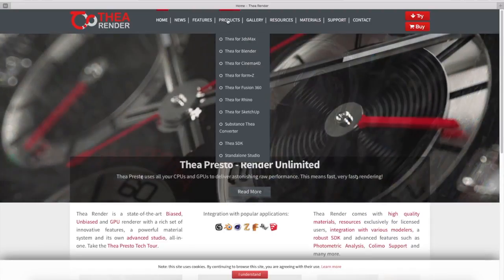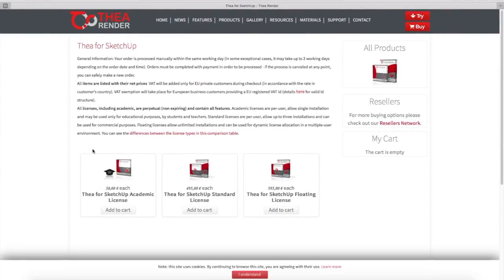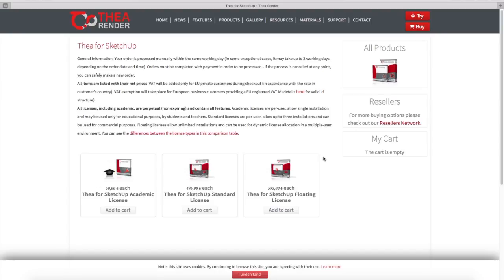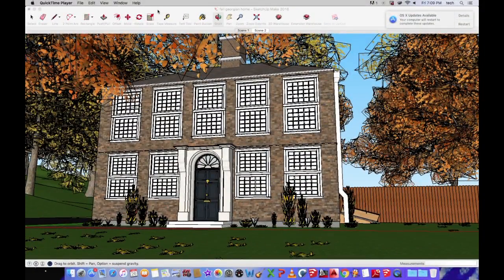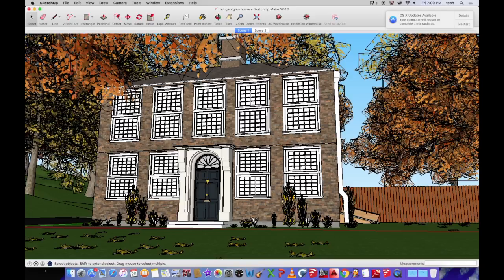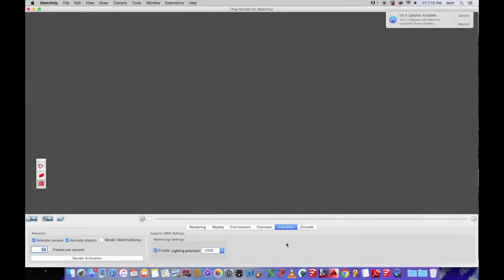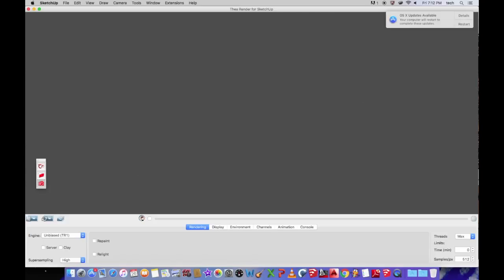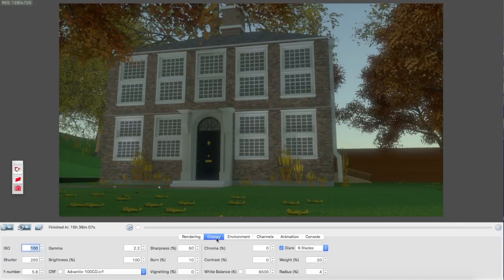Thea Render For SketchUp Tutorial - Rendering & Animation Software